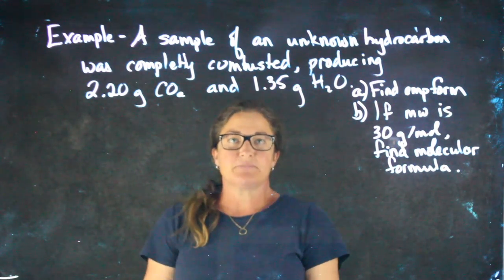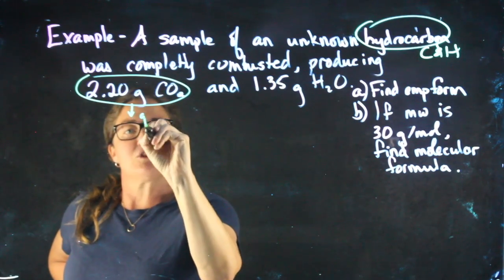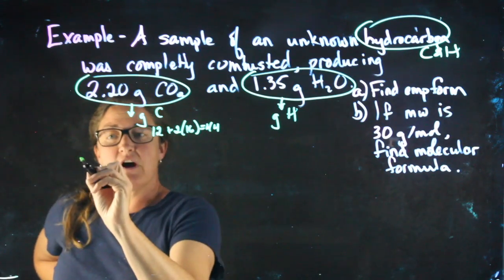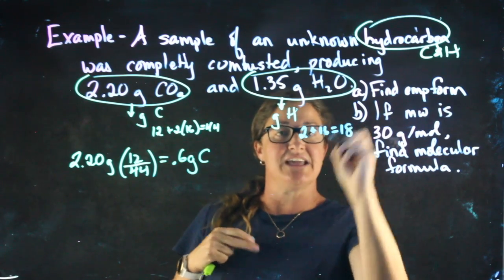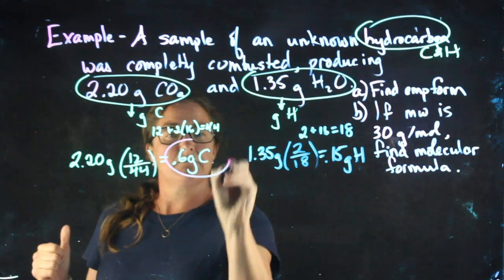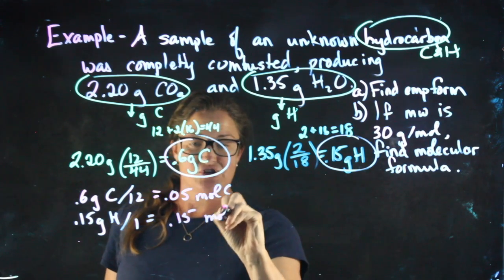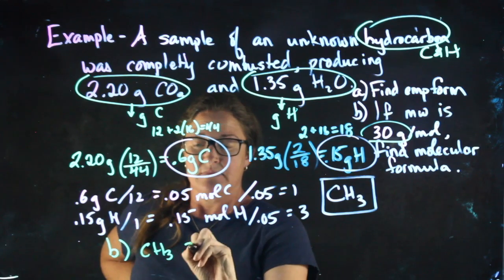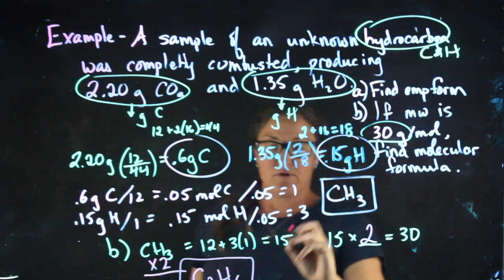Combustion Analysis Video 2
Analysis of a hydrocarbon